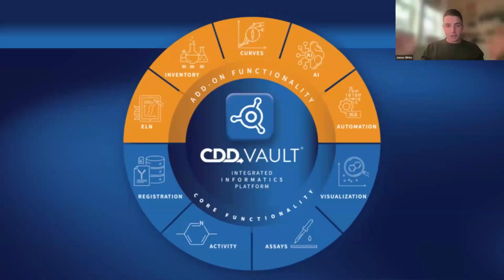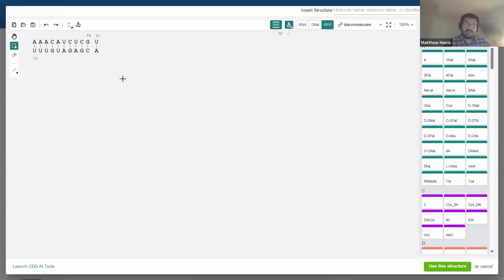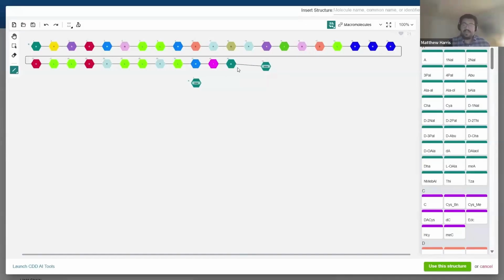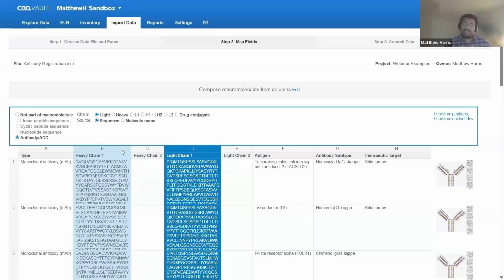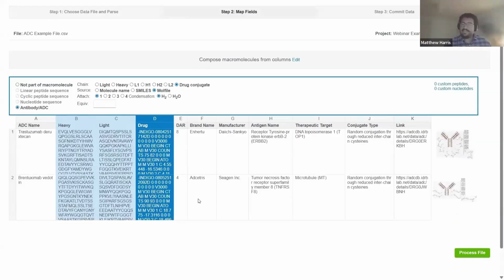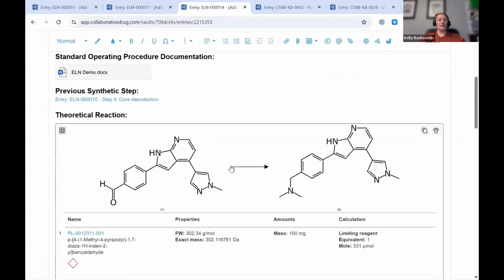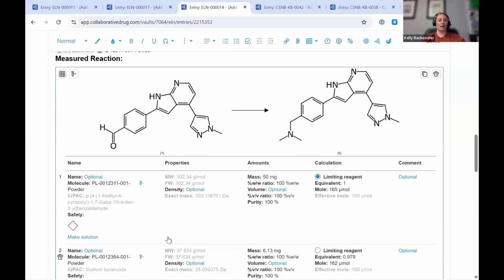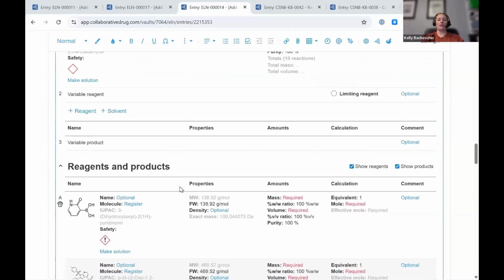Eurasia Q3 2025 Product Update Webinar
Eurasia session: Join us for our Q3 2025 product update webinar where we'll demonstrate enhanced biologics and bioconjugates registration capabilities and advanced chemistry ELN workflows in CDD Vault.

Key Updates:

Biologics and Bioconjugates Registration and Visualization:
- Register complex biomolecules including DNA, RNA, peptides, and hybrid constructs using HELM, FASTA, and Molfile V3000 formats
- Utilize the enhanced macromolecule editor with sequence mode for multi-component molecular assembly
- Visualize chemically aware entities with accurate bond formations, stereochemistry, and modified bases
- Perform bulk registration of cyclic peptides with customizable orientation and positioning parameters
- Access full atom view representations for detailed structural analysis

Chemistry ELN Workflow Enhancements:
- Deploy administrator-created experiment templates for standardized synthesis protocols
- Execute parallel synthesis workflows with variable reactant and product mapping
- Implement direct reaction scheme copying with integrated stoichiometry tables
- Link inventory samples directly within ELN entries and stoichiometry calculations
- Utilize bulk inventory debiting capabilities for efficient resource management

Session Format
- Technical demonstrations of biologics and bioconjugates registration workflows from single compounds to bulk imports
- Step-by-step synthesis planning using integrated chemistry ELN templates and inventory management
- Practical examples of cyclic peptide visualization and structure-activity relationship analysis
- Live demonstrations of parallel synthesis setup and execution
- Technical Q&A session with product development specialists